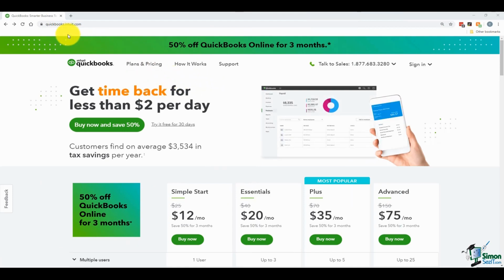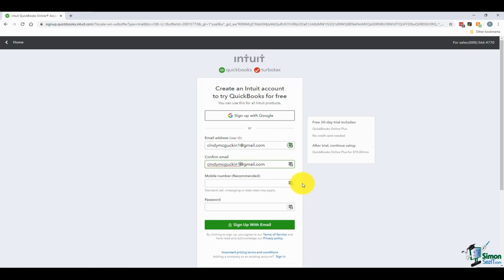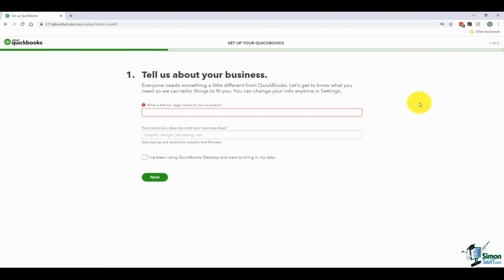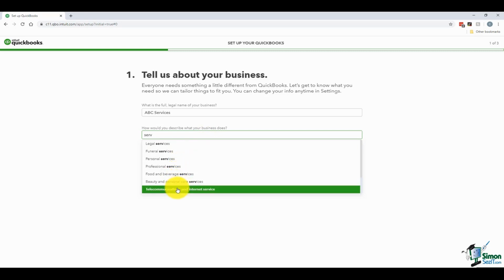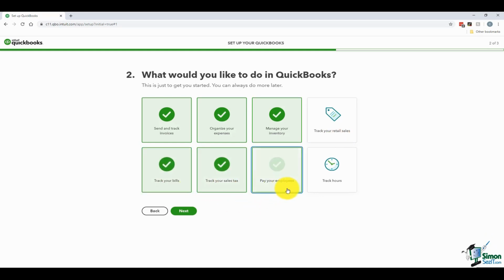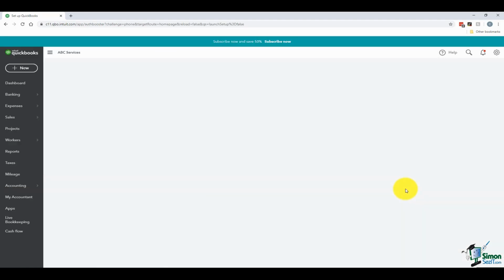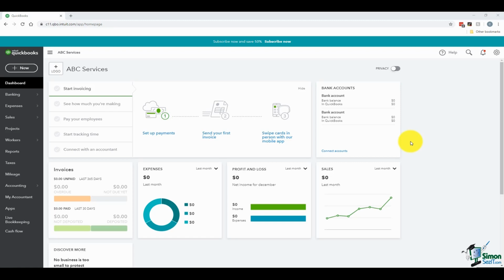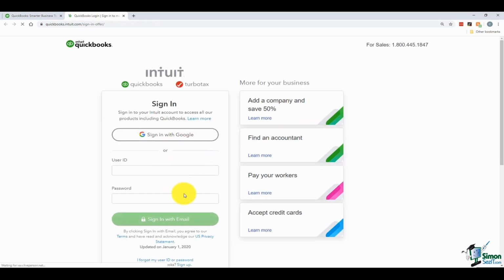Creating A New QuickBooks Online Account - Quickbooks tutorial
Quickbooks in an accounting software that provides a variety of accounting processes in one system. In this Quickbooks Online Tutorial you'll learn the options available within the Gear Menu to help you to customize your company files.

During this QuickBooks Online training, we start at the very beginning and show you how to set up your QuickBooks Online account.